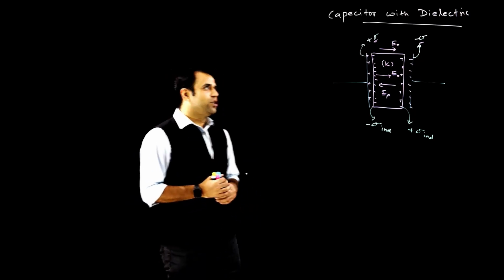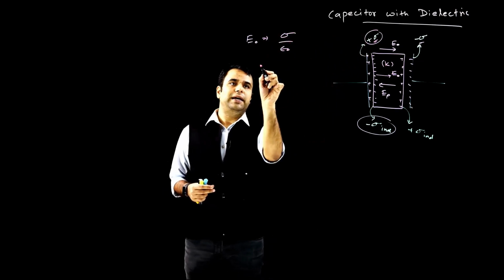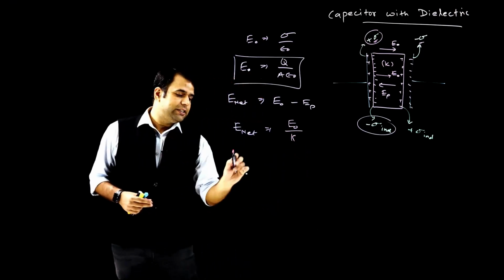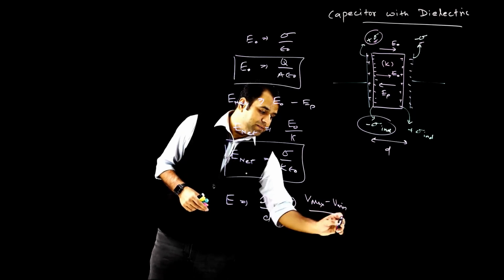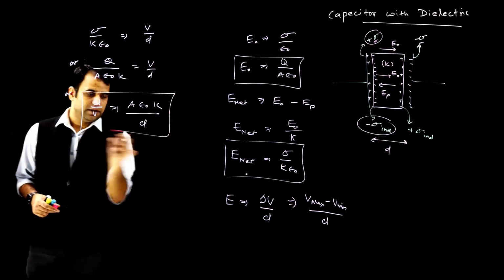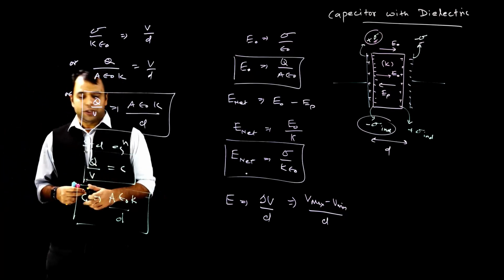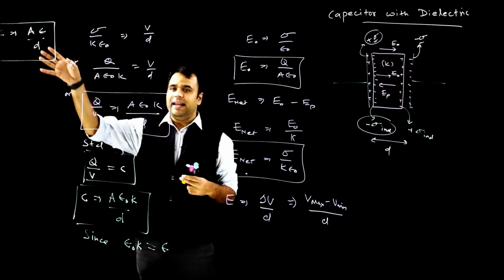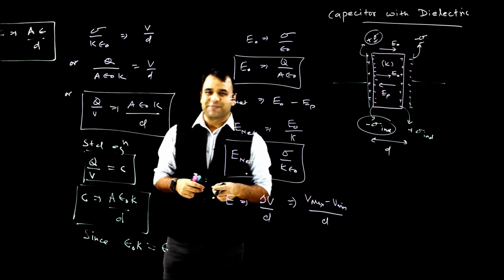Capacitance of Capacitor with Dielectric | CBSE Class 12 Physics | Deepak Solanki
Welcome to NoMoreClass, your trusted platform for CBSE Class 12 Physics! In this detailed, animated lecture by Deepak Solanki, we derive and explain how the presence of a dielectric material between the plates of a capacitor enhances its capacitance. We discuss the concept of dielectric constant, how to calculate the increased capacitance, and its significance in real-world applications like energy storage and electronic circuits. Our explanations simplify these critical concepts, helping you excel in cbse preparation, free NEET lectures, and JEE.

Whether studying from Bangalore, Hebbal, or anywhere across India, this lesson provides a clear understanding of how dielectrics improve capacitor performance. Master the formulas and concepts with Deepak Solanki’s guidance and elevate your preparation for exams.

Join us now to unlock the power of dielectrics and maximize capacitor efficiency!

Chapter Focus:

Derivation of the capacitance formula with dielectric
Effect of dielectric constant
Practical applications in modern electronics
Limitations and dielectric strength

Expert instruction by Deepak Solanki, IIT/IIM alumnus
Animations, diagrams, and problem-solving sessions
Content aligned with the syllabus and exam pattern
Start exploring the fascinating world of dielectric-enhanced capacitors today with NoMoreClass!